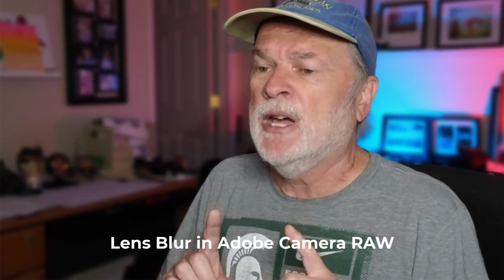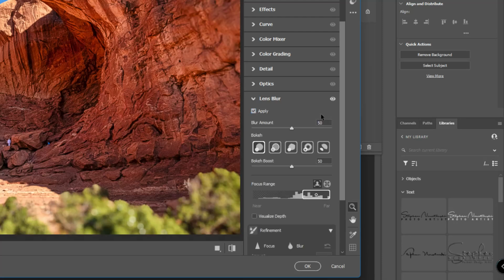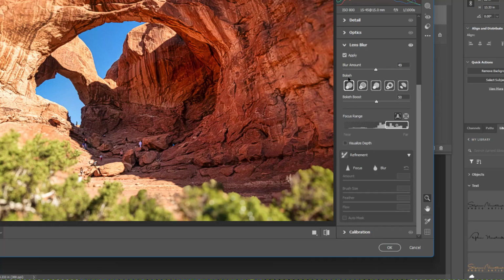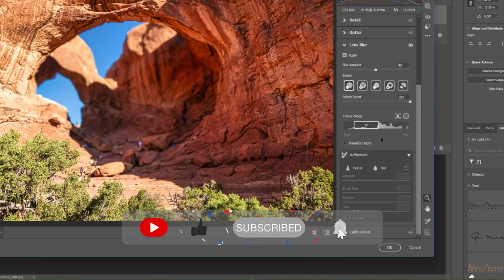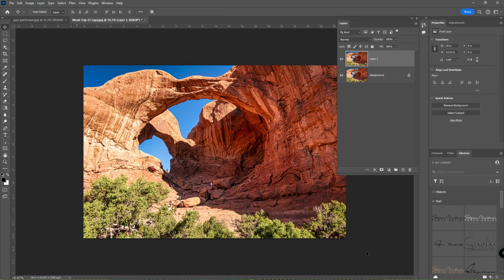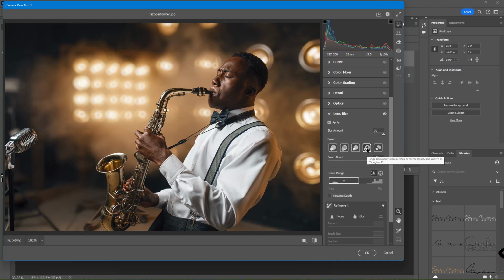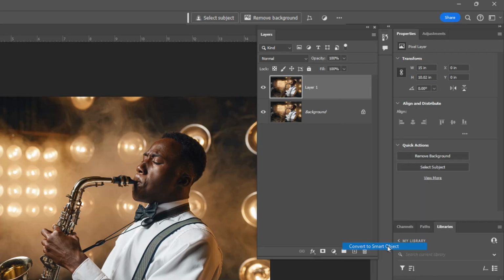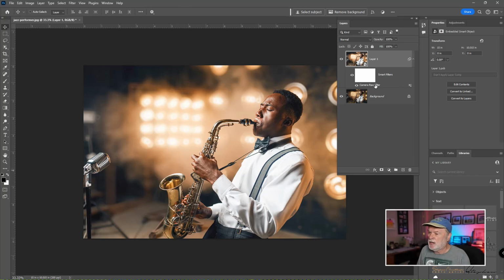Lens Blur in Camera RAW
How to use "Lens Blur" in Adobe Camera RAW.

Adobe Photoshop
Photography software
photo artist
photography gear